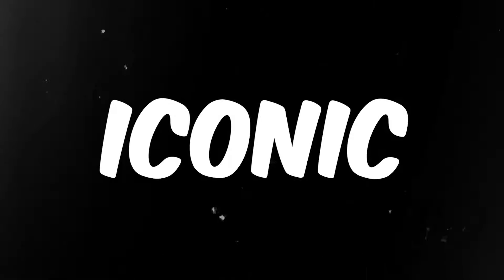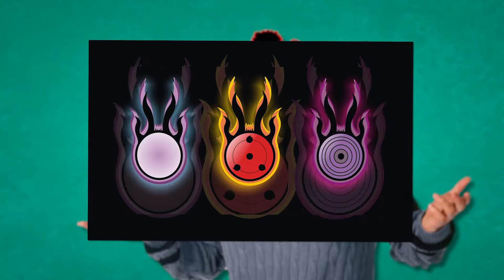Every Obito Uchiha Mask EXPLAINED!! | MUST - KNOW!!